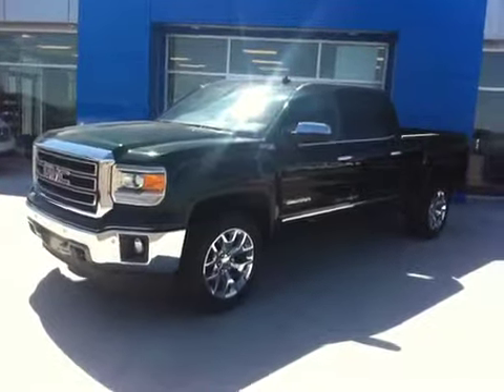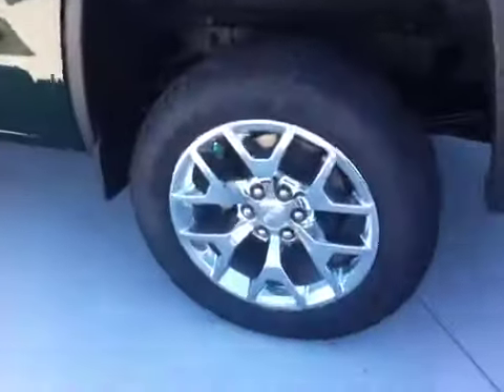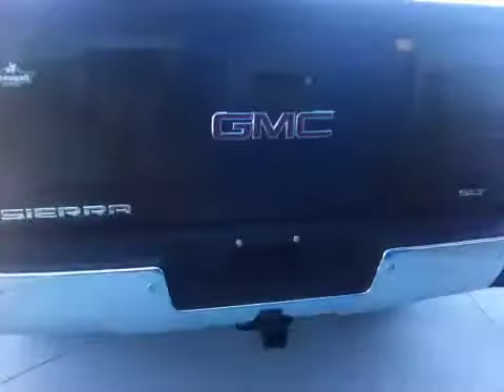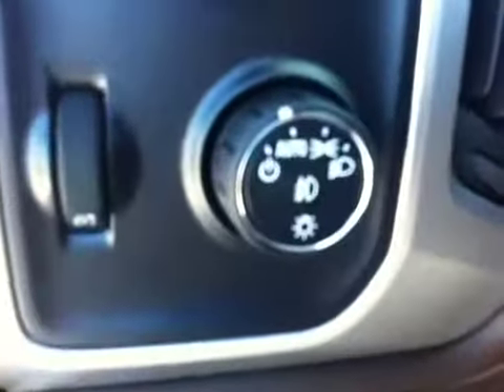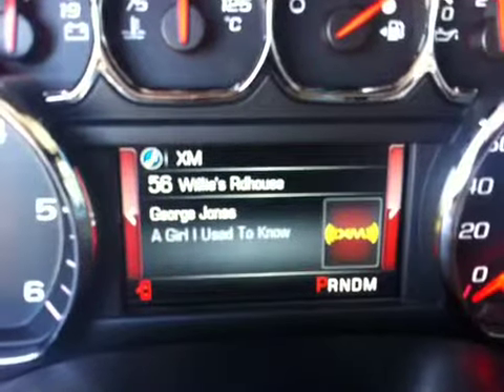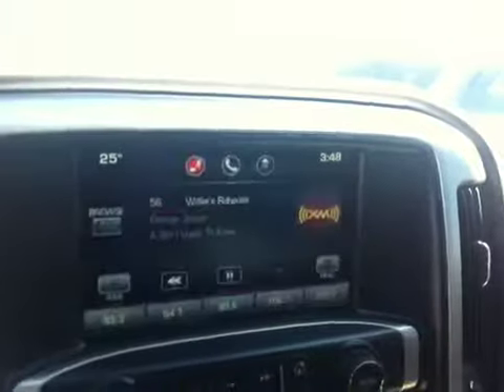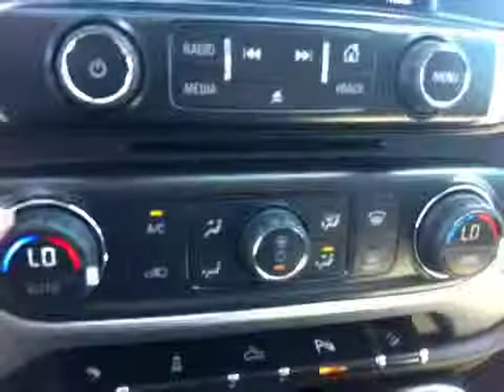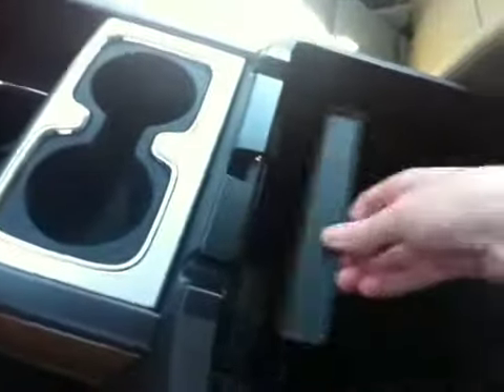2014 GMC Sierra 1500 SLT | Scougall Motors Alberta